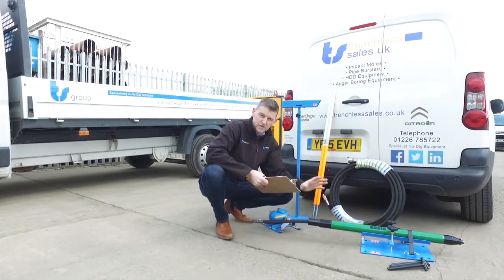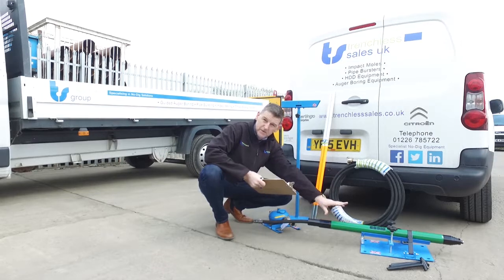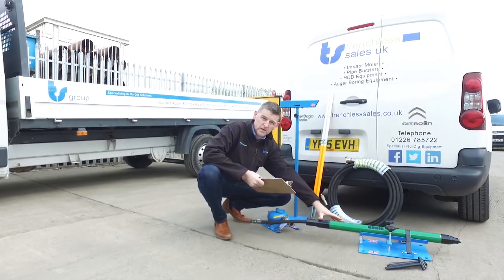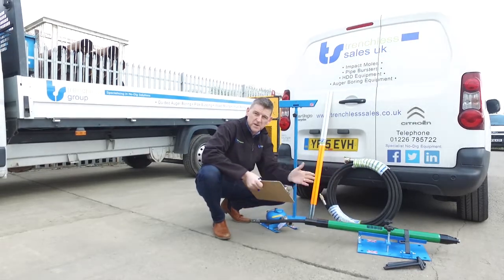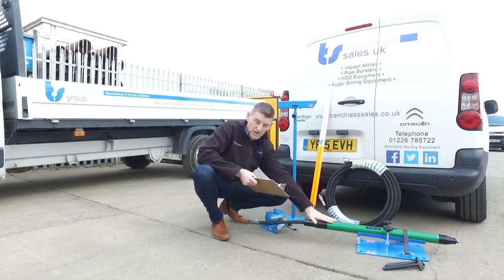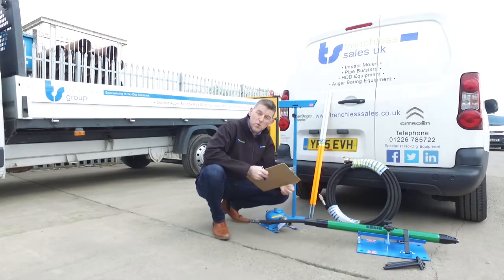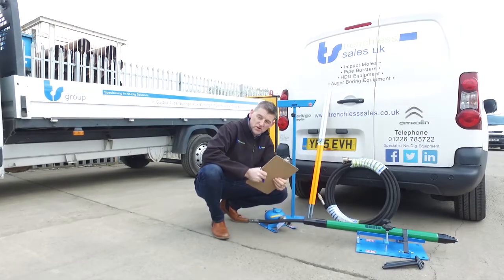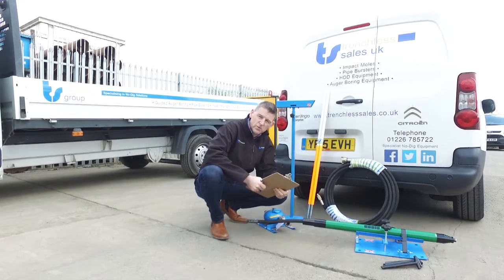The Essig 'Smart' Mole Range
The Essig 'Smart' mole range starts from sizes 45mm dia upwards and comes with a 2 year warranty as standard. Smaller launch & reception pits are a big time saver with the shorter length Essig ‘Smart’ moles. Get in touch for more details